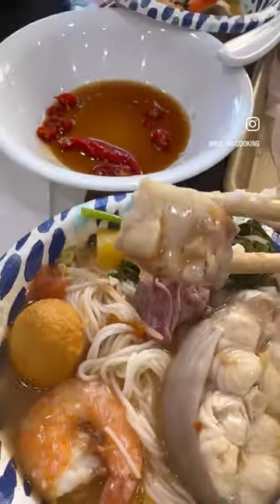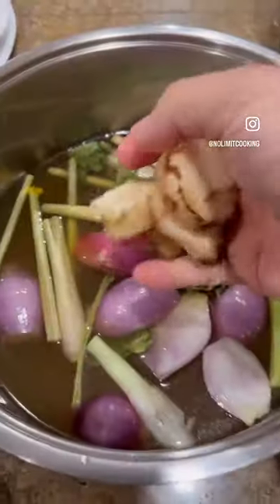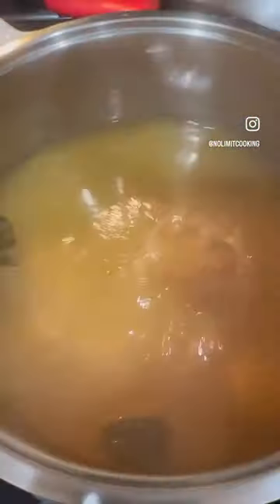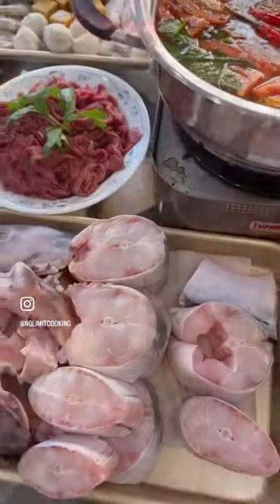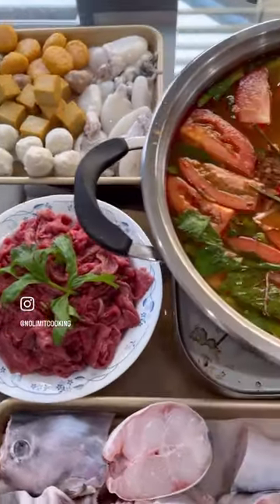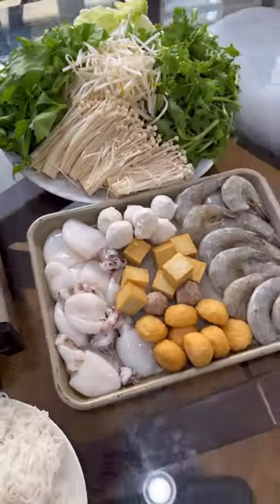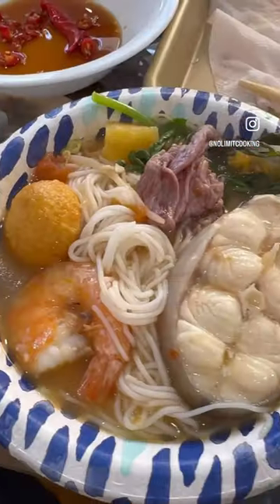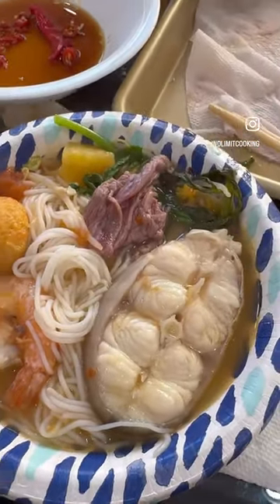Lẩu Thái Vietnamese Hot Pot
For my MIL’s birthday, she requested Lau Thai, Thai Tom Yum hot pot.  Hot pot is the perfect fun and interactive meal to celebrate birthdays. Everyone cooks and enjoys the food together tableside.  I made this Hot Pot extra special by getting my fishmonger to clean a whole catfish for me and cutting it into steaks.

For the Hot Pot broth, I like simmering the chicken broth in the aromatics before putting the Tom Yum Soup Base into it to enhance the flavors a bit more. After making the broth, it’s important to adjust the seasonings to taste.  I like my broth a little more on the sweeter side, so I would add some extra sugar to sweeten it up.

No Limit Tip: If you end up overseasoning the broth, add more water to balance out the flavors.

Hot Pot Broth
8 cups chicken stock
1/2 cup palm sugar or brown sugar, season to taste
1/4 cup fish sauce, season to taste
1/4 cup Quoc Viet Tom Yum Soup Base, season to taste
4 Lemongrass Stalks, bruised cut in 3 inch pieces
4 shallots, peeled
8 kaffir lime leaves
4 galangal, slices
4-6 Thai chiles
1 can pineapple chunks
4 celery stalks, thin slices on the diagonal
2 tomatoes, quartered

Hot Pot Ingredients:
3-4 pounds catfish, cleaned and cut into steaks
1 pound shrimp
1 pound assorted seafood balls
1 pound beef, thinly sliced
2 pounds veggies (chrysanthemum leaves, bokchoy, napa cabbage, etc)
1-2 packages Enoki Mushrooms, washed
1 package beansprouts
1 package vermicelli noodles, cooked according to package instructions